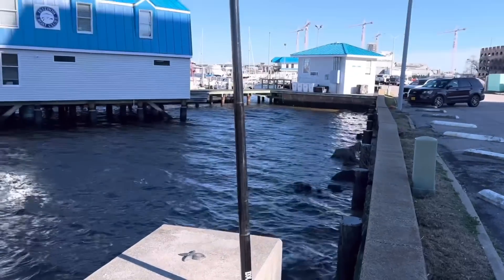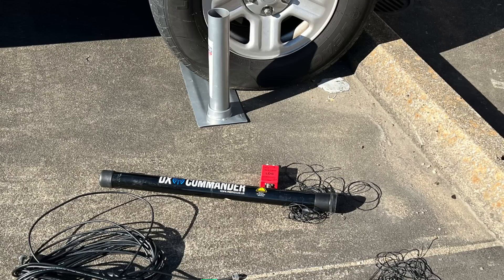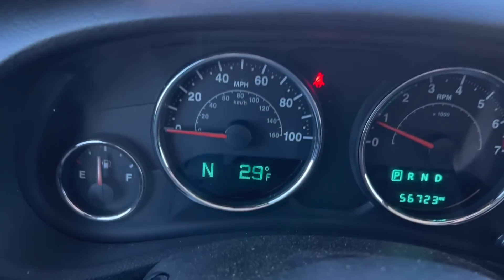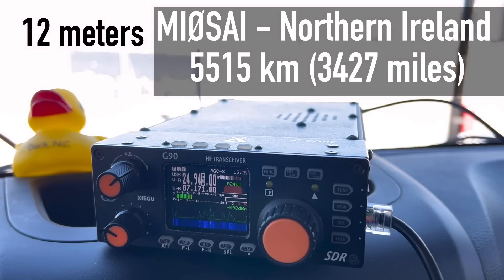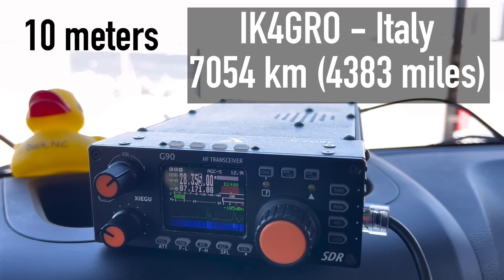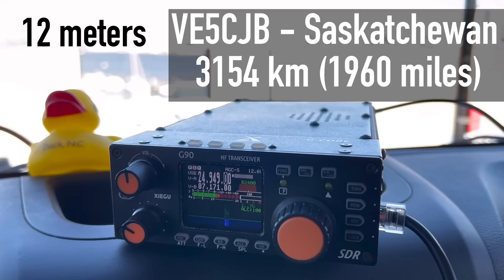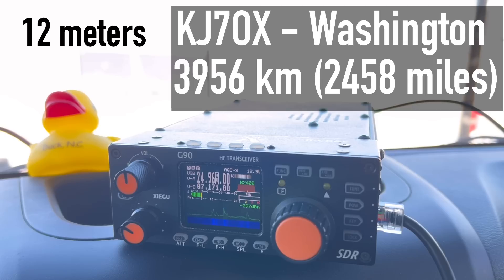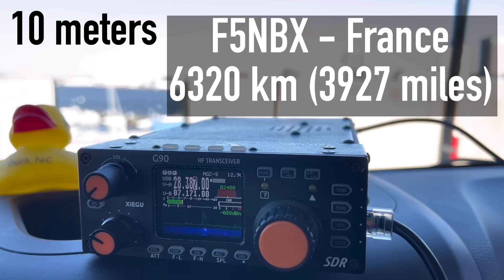Wrapping a Vertical Long Wire Antenna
Wrapping 12.5 meters of wire on a 10 meter pole to make a vertical antenna